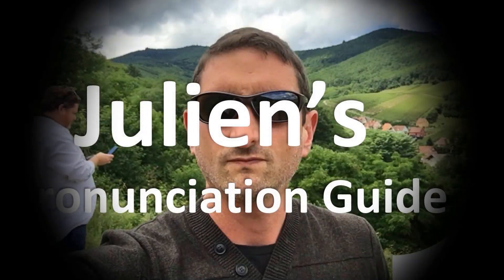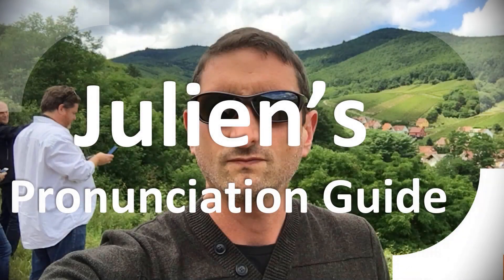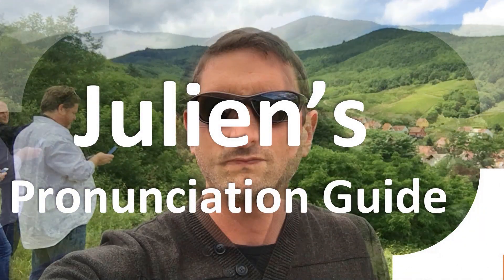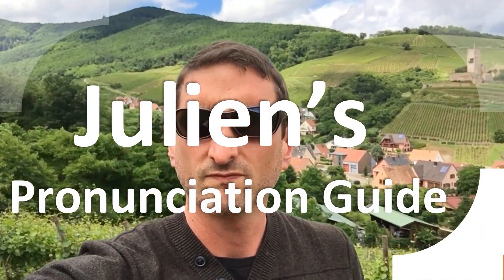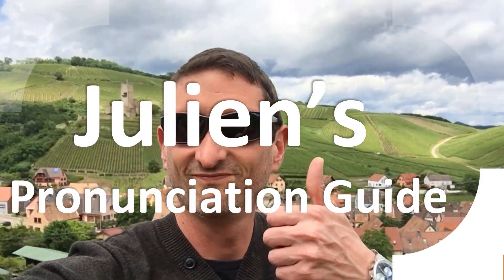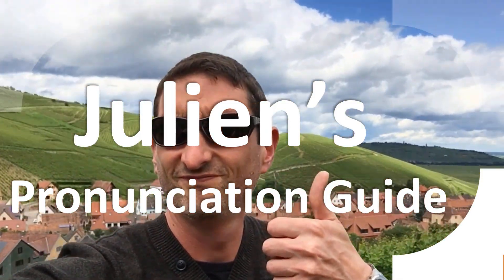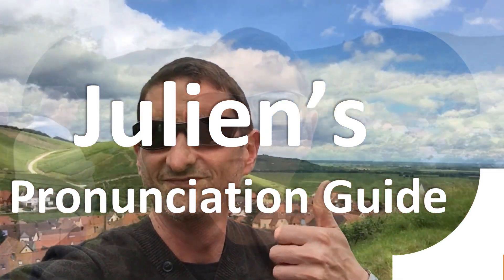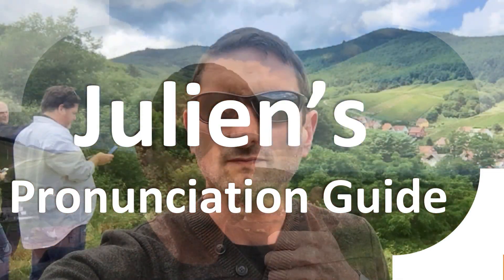How to Pronounce Doe (Correctly!)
Welcome! Here you will hear How to Pronounce Doe (Correctly!) i.e. the “correct” pronunciation.

You can skip the intro through the time stamps below:
00:00 - Pronunciation Intro
00:15 - How to Pronounce Doe (Correctly!)